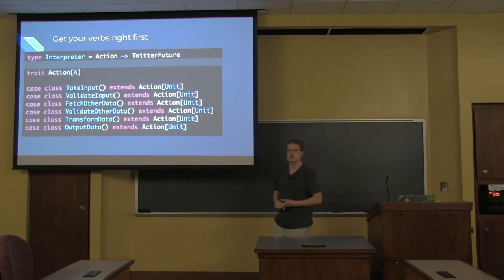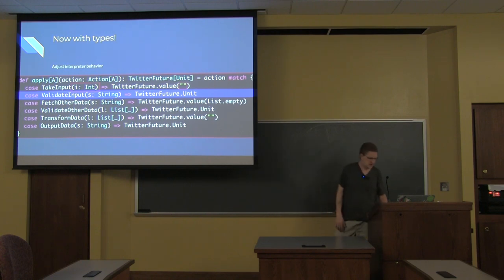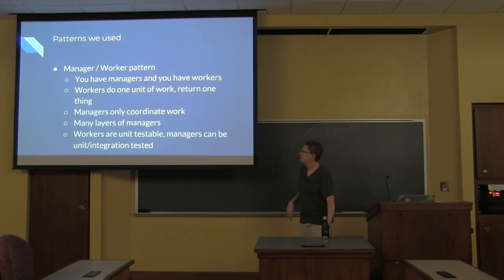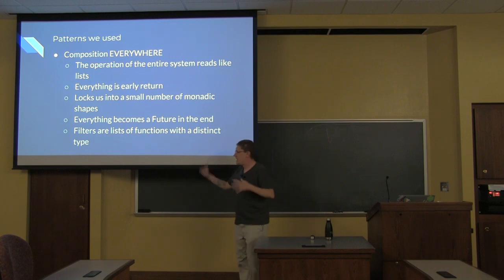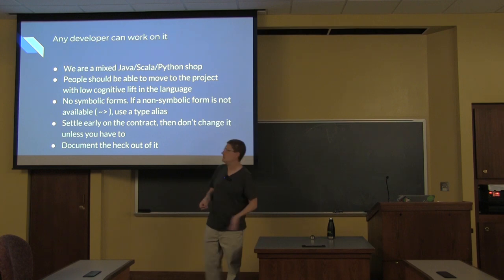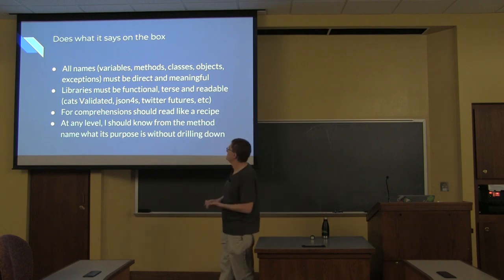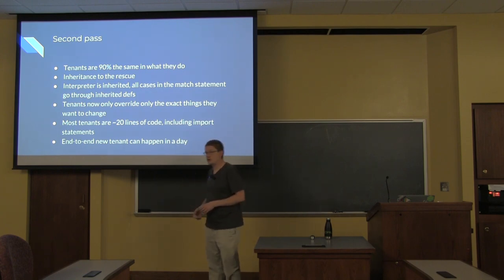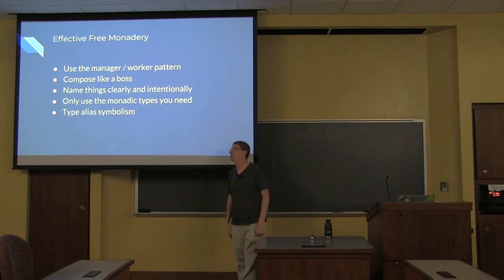Jason Litton - Free Your Monads and the Rest Will Follow - λC 2018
Our primary business product has a strange mix of rules and flexibility. We generate reports that are generally the same in data, but have a different flavor of presentation depending on the business that we are generating them for. Last year, we began replacing the legacy workflow engine for generating our most important product with a new code base built around the free monad. It gave us a new workflow engine with strong rules around how things get done but allowing flexibility in the process in order to meet different detailed needs for our customers. The change reduced the customer onboarding time from six months or more to a couple of weeks and reduced production code lines by 80%.

In this talk, I will walk you through:
- Our migration process.
- Why we chose free monads.
- How we built around the concept.
- What our successes and failures were.
- How you can think about free monads in your production environment.

I will also show you the considerations we took to make sure ANY of our developers, even those not familiar with Scala or Category Theory could jump into the project and contribute. This talk is suited to practical development and is appropriate for all levels of developers who want to learn about Free Monads in the wild.